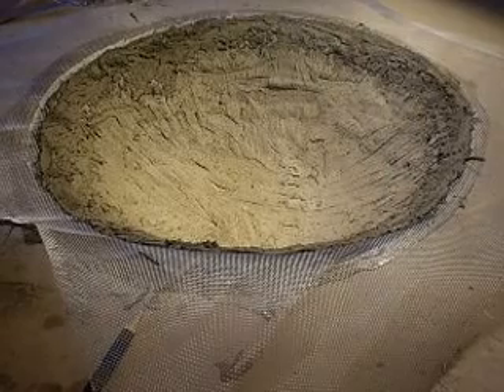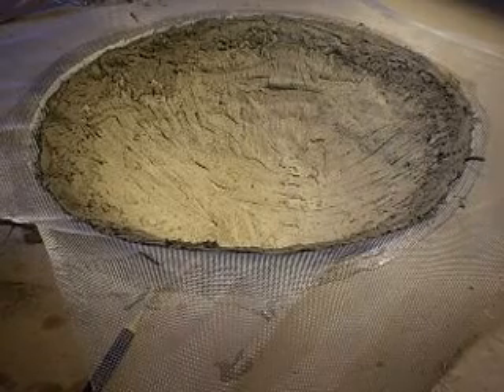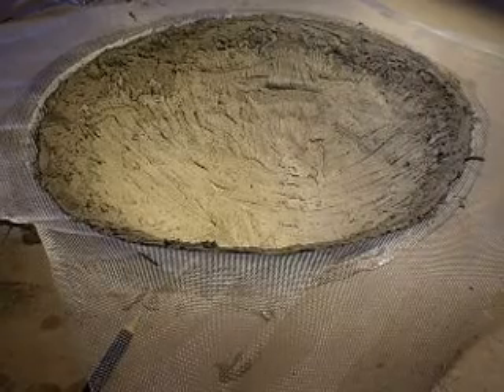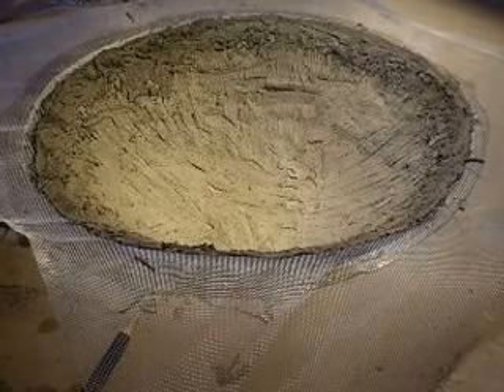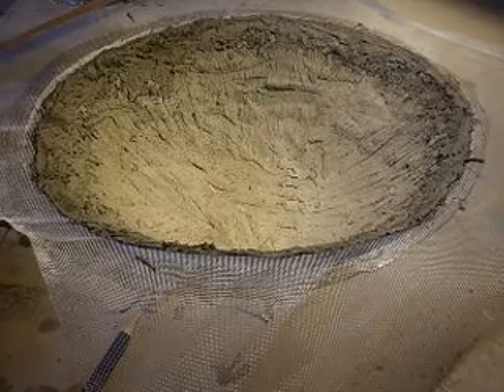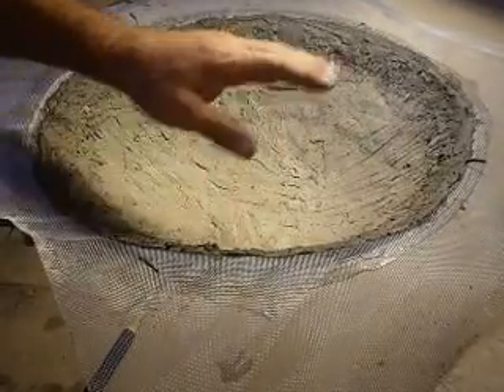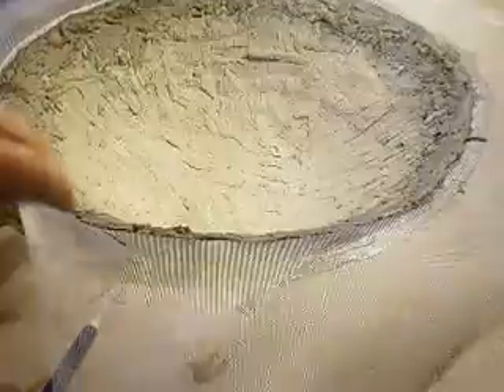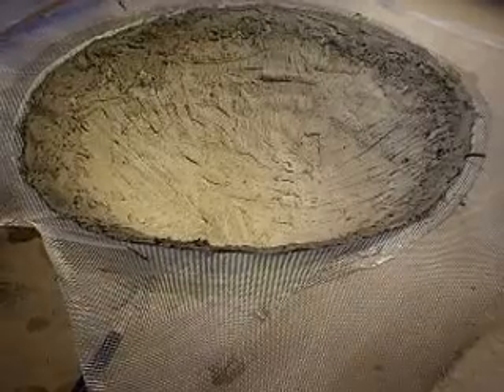How to make a flat sheet(like tin foil) into a parabolic shape for solar energy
copyright all rights reserved How to make a parabolic shape from a flat sheet, I discovered that by attaching corners of screen, covering with 50/50 cement, screened sand mix, instead of water, Elmer's glue, then cover with plastic, weighing it down with sand forms a parabolic shape from the flat sheet of screen when it hardens. I cover with tin foil, attach 4 corners of sheet, then covering with plastic, weighing it down with sand forms a parabolic shape from the flat sheet of tin foil, seal rest of foil , add valve and suck the air out creating the most powerful solar energy lenses ever seen!

First you make cheap solar lenses...the basic idea...

Then you use lenses to light Plasma of a short wave light.
The problem with solar electric is Sun light is mostly Heat, only a small percentage of Sun Light is Ultraviolet(Short wave) that  photovoltaic cells make electricity from.
  Like a Neon tube that makes white light, that uses a electricity to light plasma, my idea is use light from a focus of many lenses(heat) to light the short wave tube(like tanning bulb, that make mostly Ultraviolet & Short wave) and the light goes to a small cheap photovoltaic panel(By doing this I am changing almost all heat energy of Sun to Short Wave, this is what photovoltaic panel use to make electricity). I expect to go from what we get now 5% efficiently to 50% efficiently.

  So this will make electricity cheap for running air conditioners and refrigerators.

Second idea..on lenses...

All that is needed is large, cheap, efficient lenses, this method of turning a flat sheet to a parabolic shape (efficient) and cheap method(cement screen) that can also make large lenses.
the Video above...

One problem left, I am using tinfoil that I solder and takes a lot of labor, if I used 100% reflective window tint I could use heat bonding and quickly manufacture!